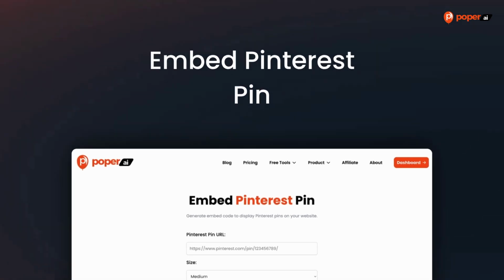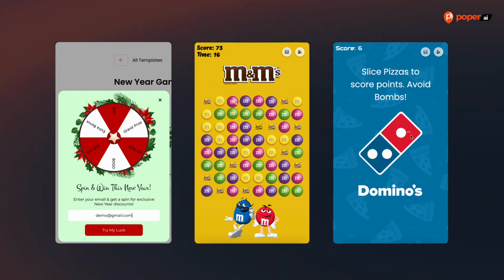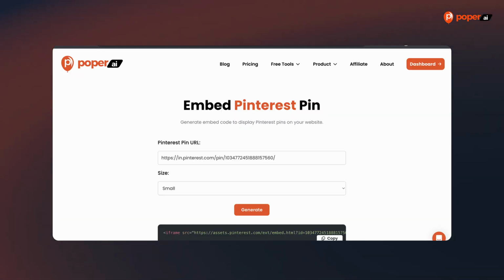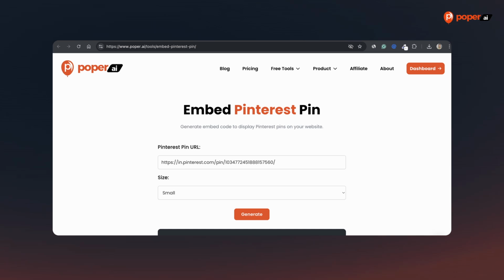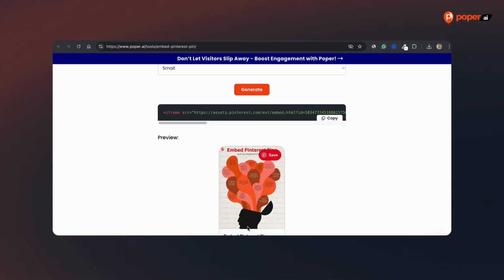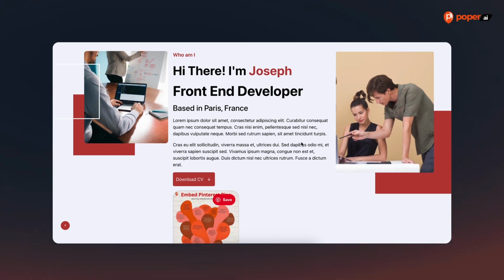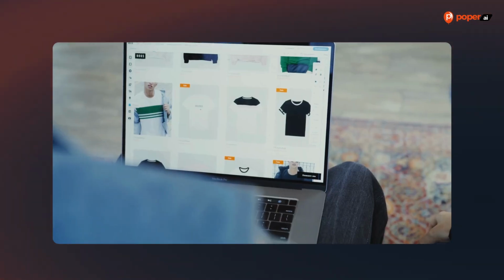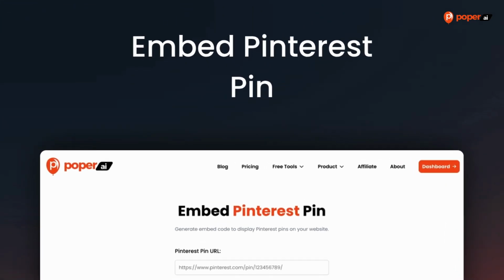Embed Pinterest Pins on Your Website | Free Pinterest Pin Embed Code Generator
Easily Embed Pinterest Pins on Your Website!
Use the Pinterest Pin Embed Tool by Poper to generate fast, customizable embed codes for any Pinterest pin. Perfect for bloggers, designers, eCommerce stores, and marketers who want to add visual inspiration and social proof to their site.

🌟 Why Embed Pinterest Pins?
✔ Show off products, ideas, or DIY projects
✔ Share visual inspiration directly from your Pinterest board
✔ Add credibility and aesthetic value to blog posts or product pages
✔ Highlight trends, style guides, or seasonal pins

🧰 Key Features:
Fast embed code generator

Choose from multiple sizes

Works with any public Pinterest pin

Mobile responsive & SEO-friendly

✅ Ideal For:
Home décor bloggers

Food & recipe creators

Fashion & lifestyle sites

Small business websites

Product inspiration pages